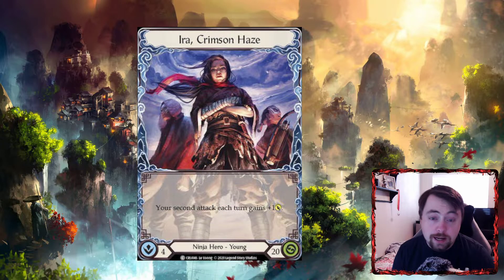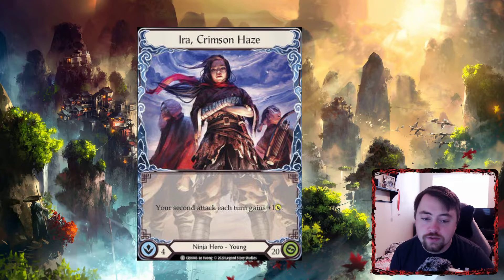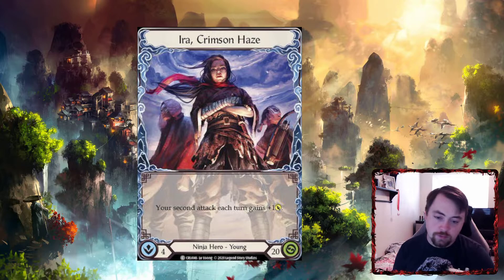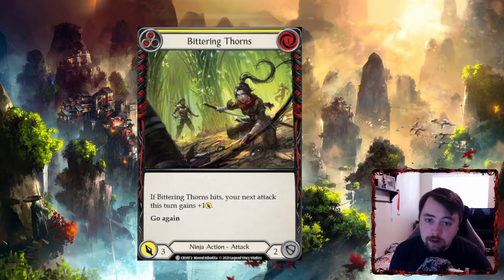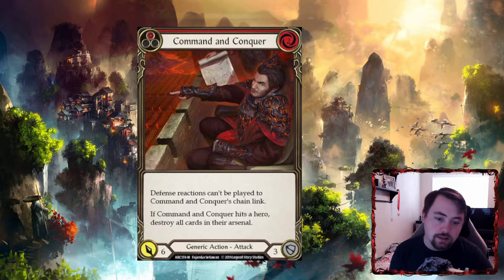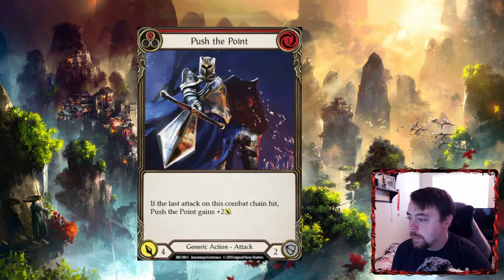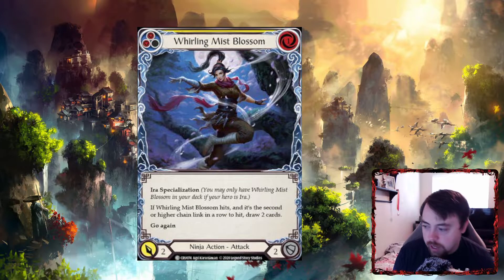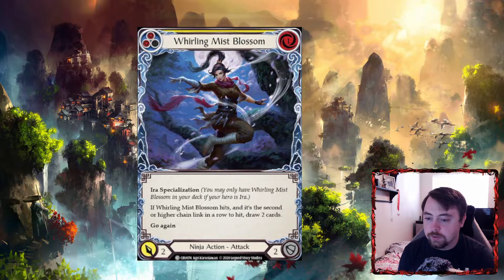How to Ninja Ep. 4 (Ira Hero Overview and Deck Tech) - Flesh and Blood TCG